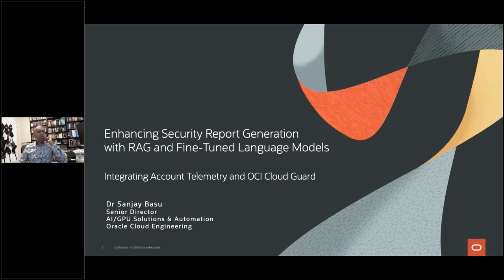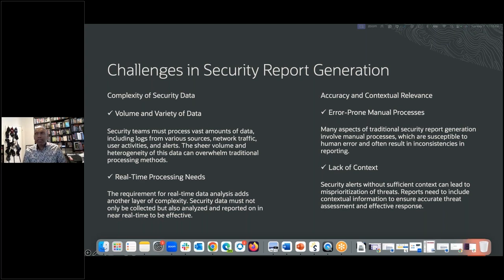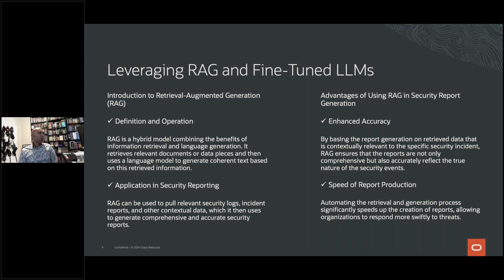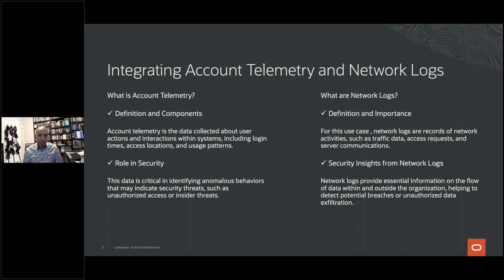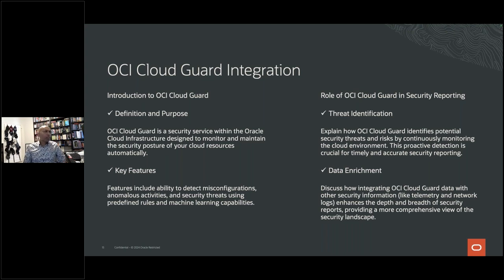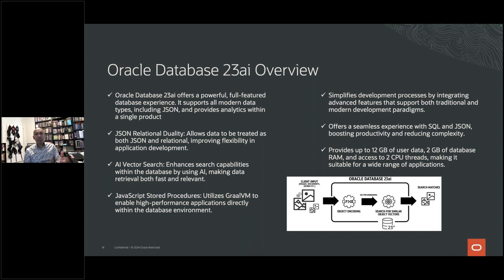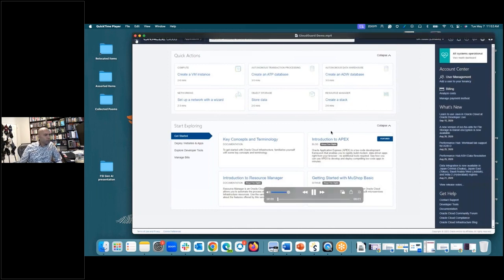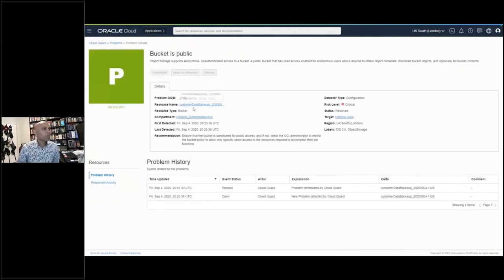ODSC Webinar | Enhancing Security Report Generation with RAG and Fine Tuned Language Models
In the rapidly evolving landscape of cyber security, the ability to swiftly generate comprehensive and accurate security reports is paramount. This session showcases an advanced approach that leverages Retrieval-Augmented Generation (RAG) and fine-tuned Large Language Models (LLMs), such as Cohere and Llama2, to automate the creation of detailed security reports. By incorporating account telemetry and network traffic logs as RAG, this method enhances the report's contextuality and relevance, ensuring precise and insightful incident narratives and breach analyses.

A focal point of the presentation is the innovative integration of logs from OCI Cloud Guard, a key component in identifying and correlating security threats within the Oracle Cloud Infrastructure (OCI). This integration enriches the reports with specific cloud-based security insights and leverages OCI's advanced threat detection capabilities to provide a more granular understanding of the security posture.

The session discusses the integration of Oracle Database 24c's vector search capabilities into the solution, significantly improving the efficiency and accuracy of data retrieval processes involved in report generation. This cutting-edge database feature enables rapid searching of large volumes of data, including unstructured data such as logs and incident reports, by using vector embeddings to find the most relevant information for inclusion in the security reports.

The session includes a detailed walkthrough of how the combined use of RAG, fine-tuned LLMs, and Oracle Database 24c's vector search can automate the assimilation of vast amounts of data, transforming them into coherent, actionable security reports. Attendees gain insights into the practical application of these technologies in real-world security scenarios, illustrating how they can significantly reduce the time and effort required to produce security reports while simultaneously increasing their accuracy and depth of analysis.

This holistic approach streamlines the reporting process and enhances the overall security response by providing timely, data-driven insights into security incidents and breaches. The presentation aims to empower security professionals with the knowledge and tools necessary to leverage these cutting-edge technologies, ultimately strengthening their organization's security posture and incident response capabilities.